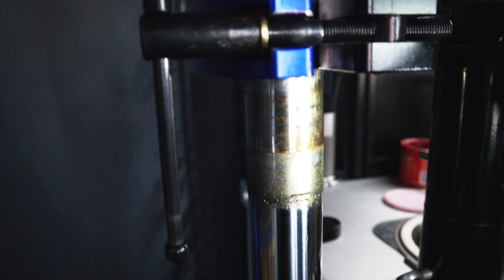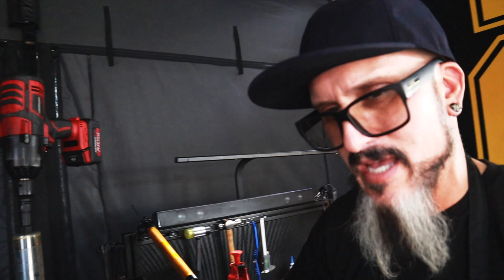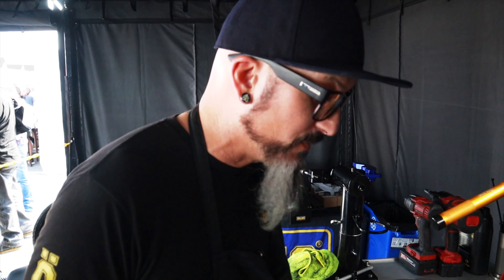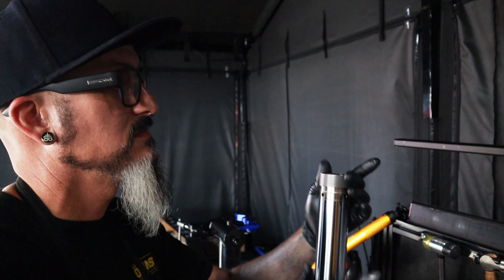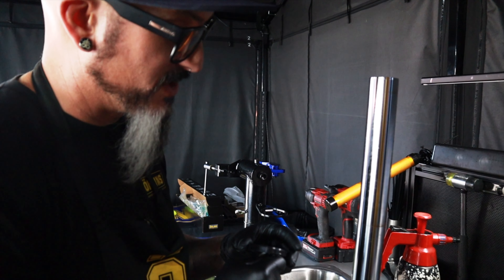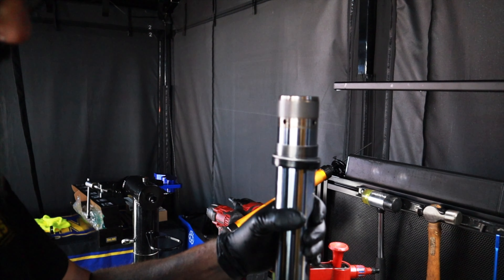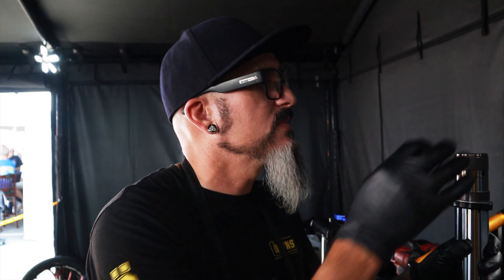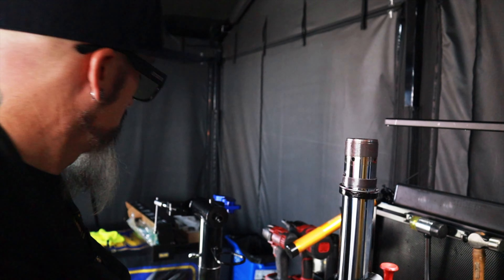Harley SUSPENSION Upgrade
Our Brand Partners

Detailing Spray 👉🏻

Klock Werks Windshield 👉🏻
Shoei Rf-Sr 👉🏻

Canon M50 Vlog camera 👉🏻
DJI MAVIC mini2 Drone 👉🏻
Osmo Gimbal 👉🏻
GoPro Hero7 Black 👉🏻
Ulanzi GoPro Case 👉🏻
Rode Micrpphone 👉🏻